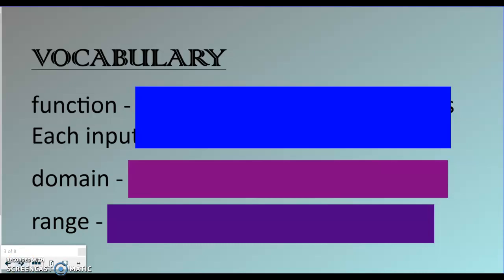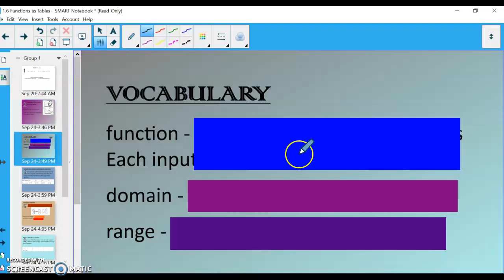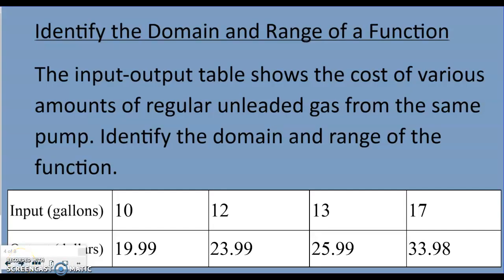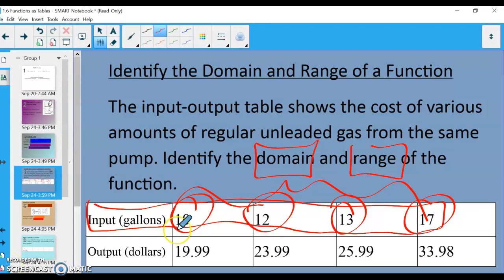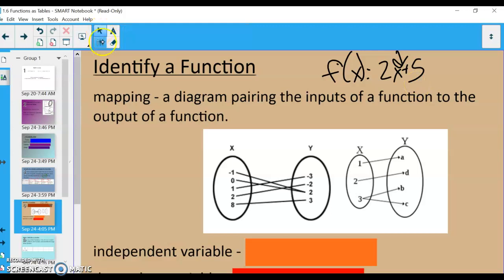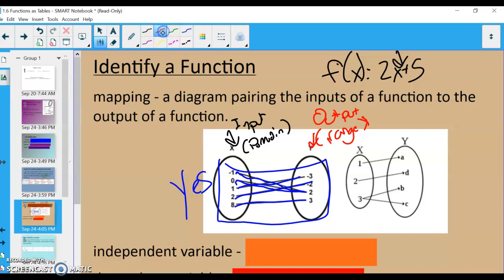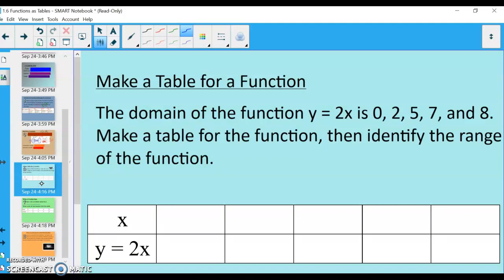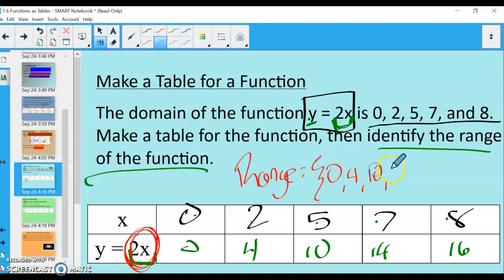Parts of a Function